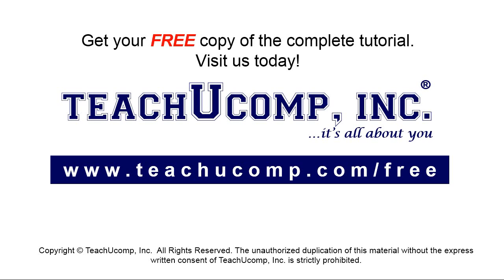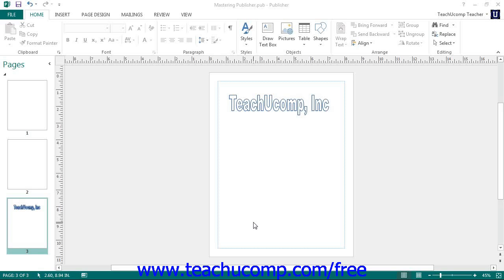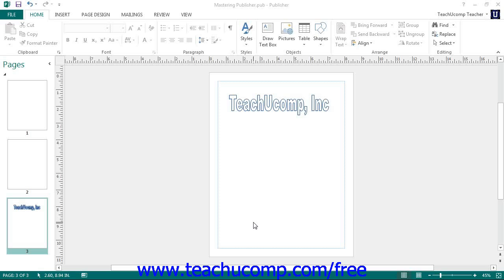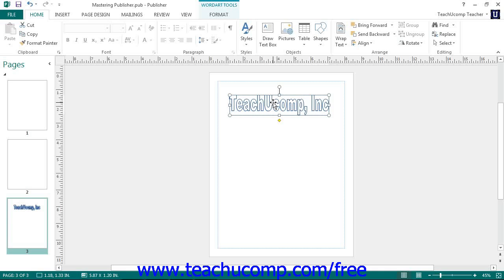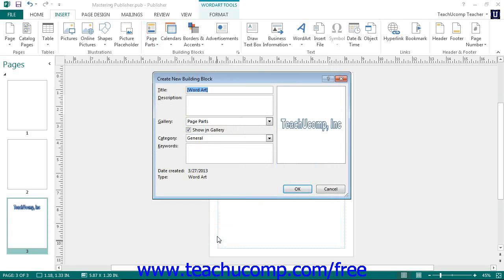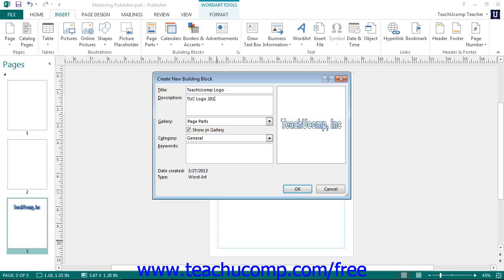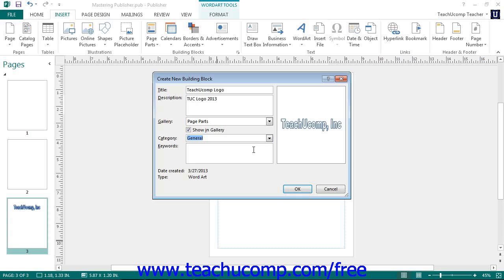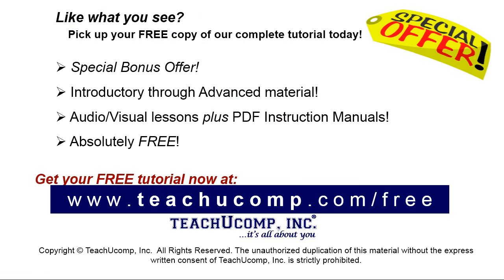Publisher 2013 Tutorial Creating Building Blocks Microsoft Training Lesson 5.1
Learn how to create building blocks in Microsoft Publisher - the most comprehensive Publisher tutorial available. Visit us today!